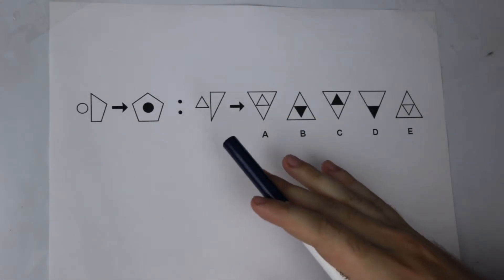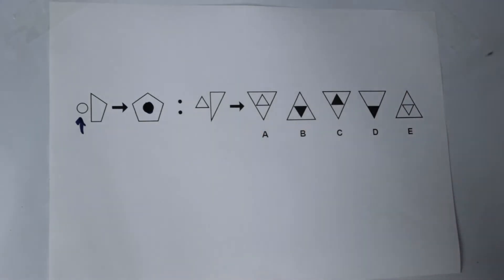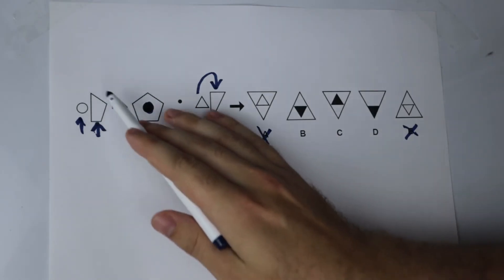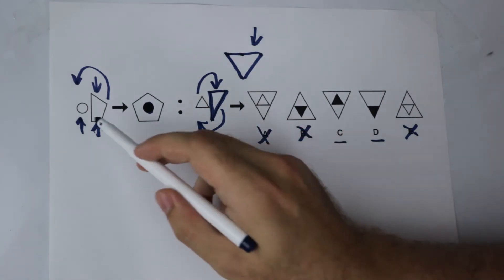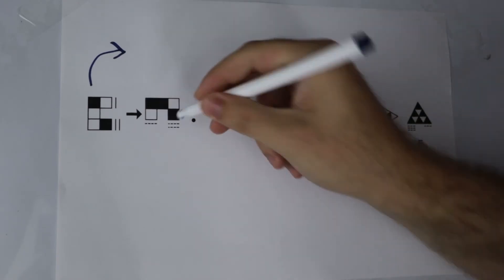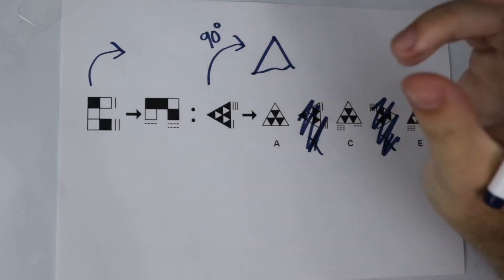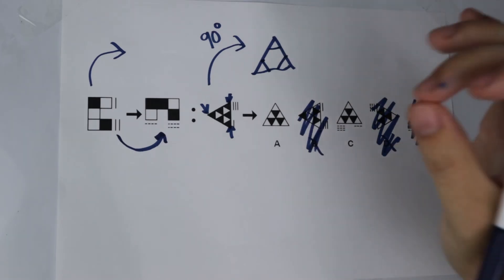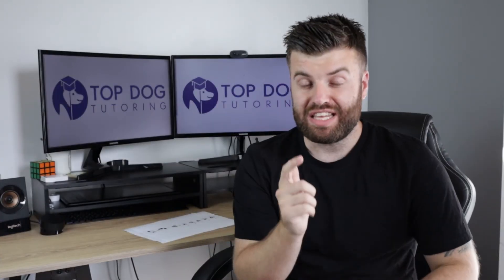11+ Guides: How to Solve 'Transformation' Style Non-Verbal Reasoning Questions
🔥 Dylan is back with a new Kent Test 11+ video! 🔥

This time he shares his tried and tested methods for solving 'transformation' type reasoning questions. 👨‍🏫

We run online tutoring groups for Year 5 children preparing for their 11+ exams